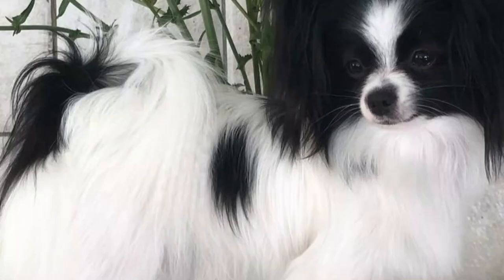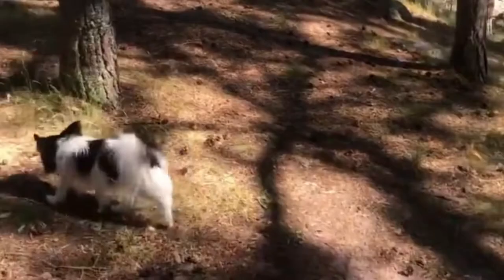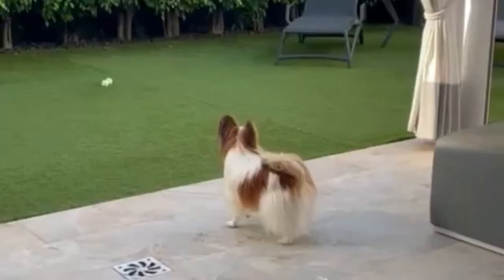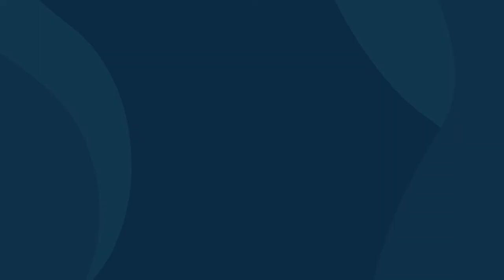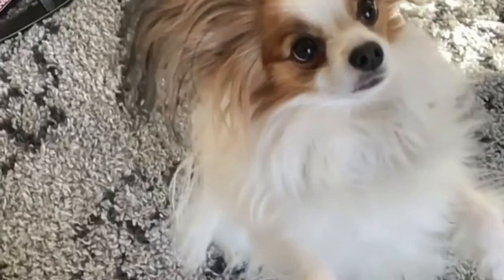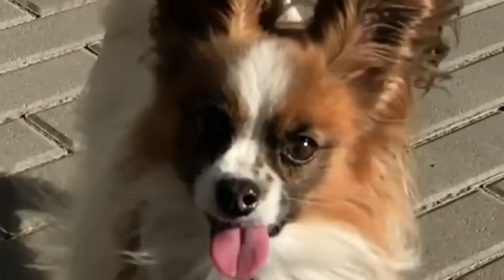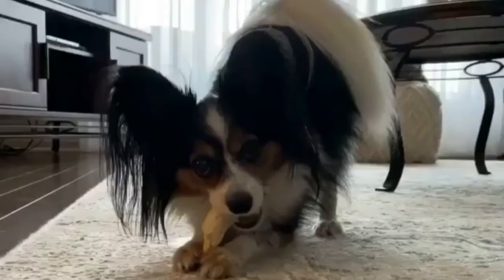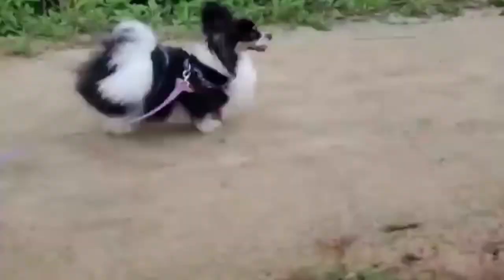5 Types of Papillon Coat Colors | Popular types of Papillon colors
5 Types of Papillon Coat Colors | Popular types of Papillon colors